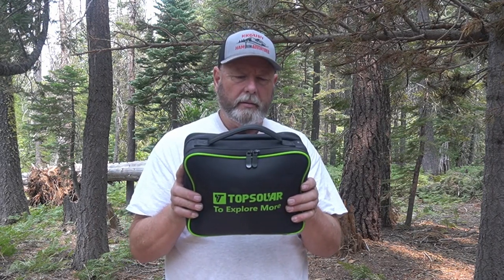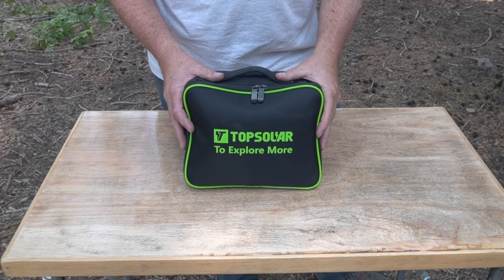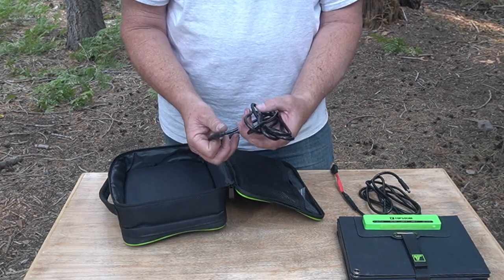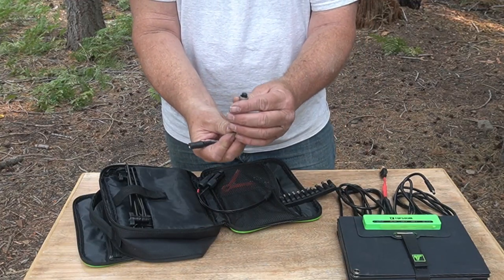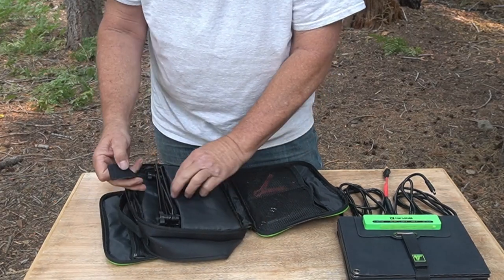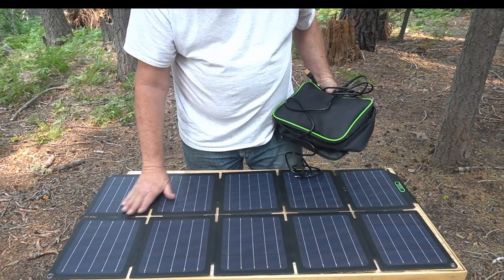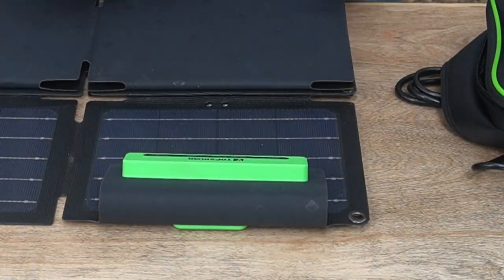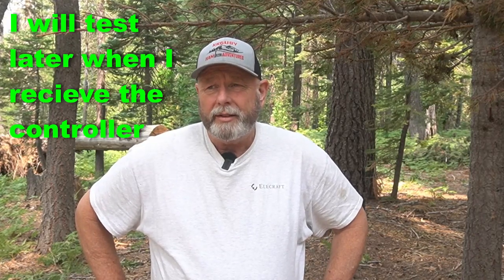Topsolar SolarFairy 60W Portable Foldable Solar Panel Charger Kit 18V DC Output.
In this video I show a folding Solar panel that can be put in a Backpack to charge various gadgets you may have.

TopSolar panel 100 and 60 watt panels,
Dokio 110 watt Solar panel,
Dokio 160 watt solar panel,
Dokio 220 watt solar panel.
Dokio 300 watt solar panel,